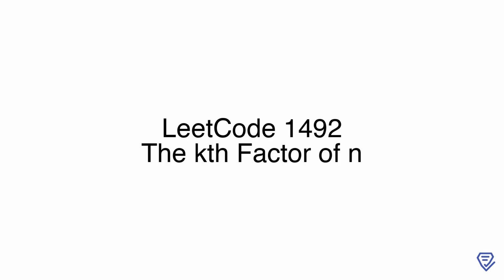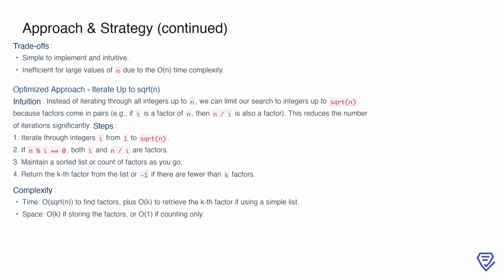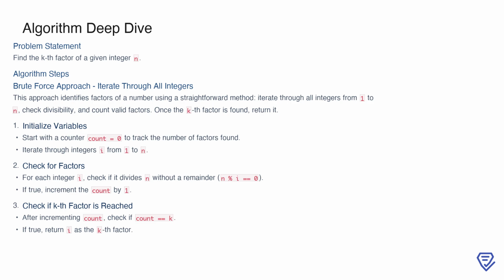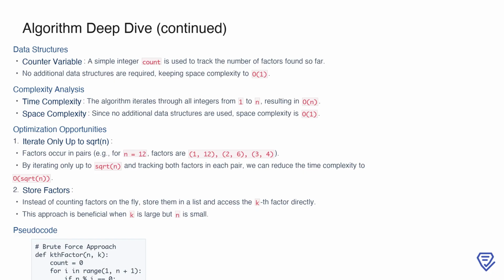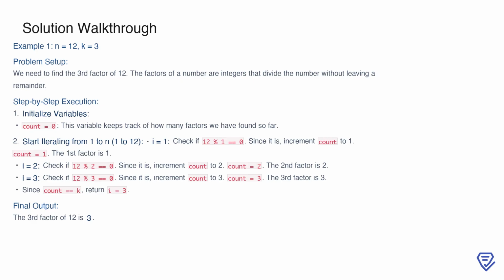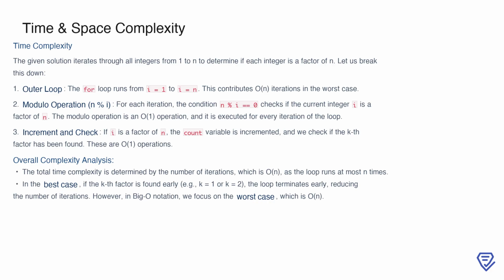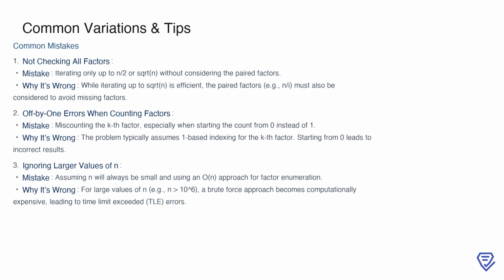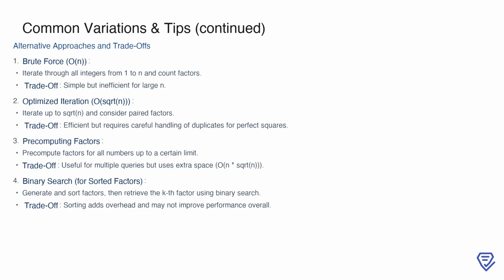LeetCode 1492: The kth Factor of n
Difficulty: Medium

📚 Topics: Array, Binary Search, Math, Sorting

⏱️ Timestamps:
00:00 - LeetCode 1492: The kth Factor of n
00:22 - Problem Statement
01:03 - Problem Statement (continued)
01:38 - Problem Statement (continued)
02:15 - Problem Statement (continued)
02:56 - Approach & Strategy
03:55 - Approach & Strategy (continued)
05:06 - Approach & Strategy (continued)
05:54 - Approach & Strategy (continued)
06:48 - Algorithm Deep Dive
07:47 - Algorithm Deep Dive (continued)
08:58 - Algorithm Deep Dive (continued)
10:03 - Algorithm Deep Dive (continued)
11:17 - Algorithm Deep Dive (continued)
12:04 - Python Implementation
13:36 - Java Implementation
14:05 - Solution Walkthrough
14:58 - Solution Walkthrough (continued)
15:38 - Solution Walkthrough (continued)
16:33 - Solution Walkthrough (continued)
17:27 - Time & Space Complexity
18:37 - Time & Space Complexity (continued)
19:19 - Time & Space Complexity (continued)
20:38 - Common Variations & Tips
21:42 - Common Variations & Tips (continued)
22:29 - Common Variations & Tips (continued)
23:34 - Common Variations & Tips (continued)
24:44 - Conclusion
25:08 - Thank You!